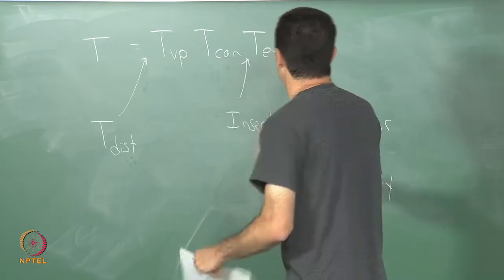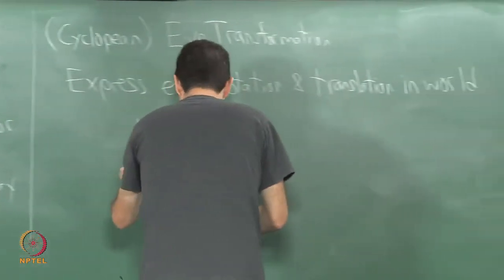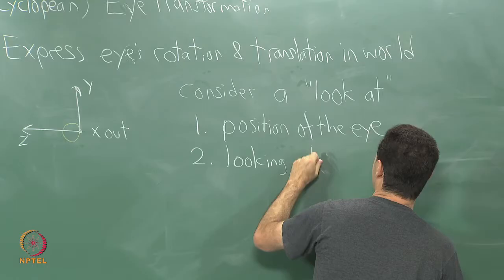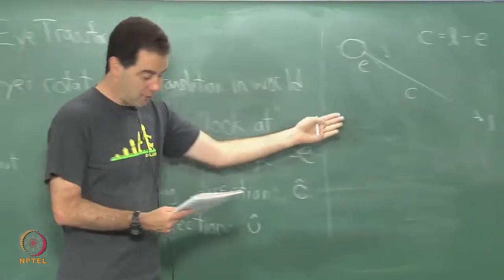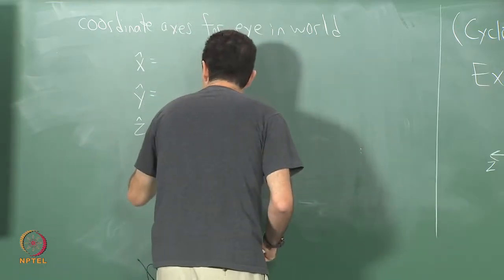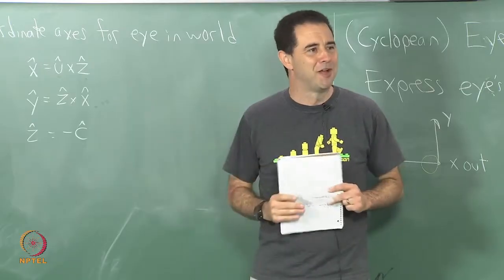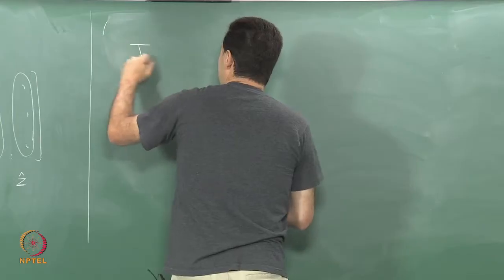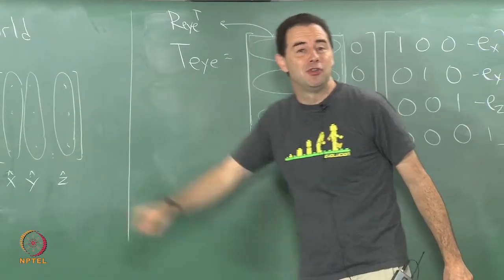Mod02 Lec 20 Eye transforms